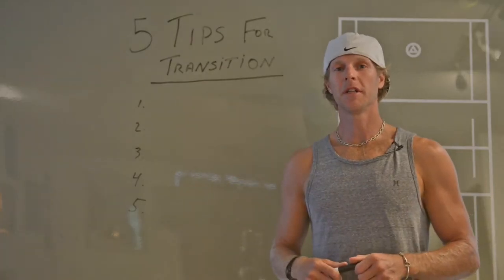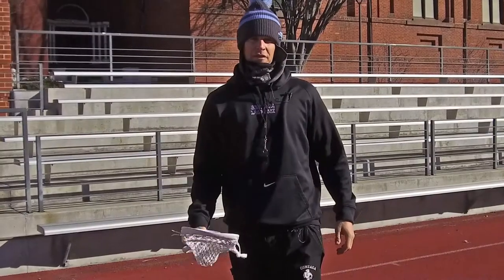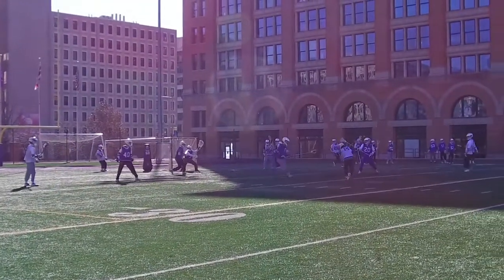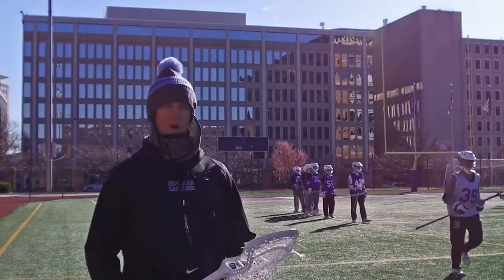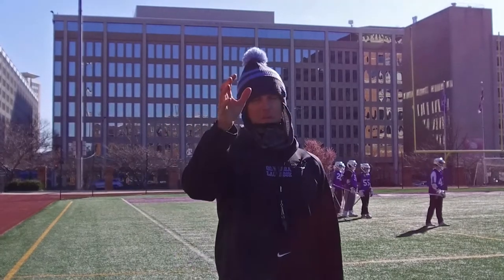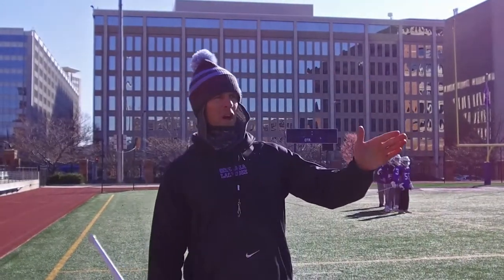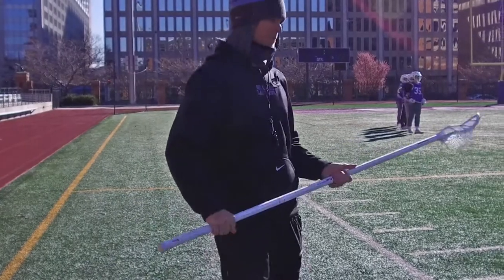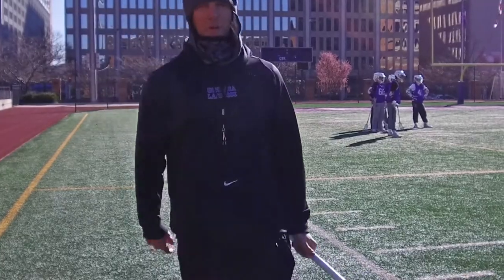5 Tips for Transition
Coach Miller talks about 5 Tips for Transition.

Put this to use when the ball is moving from defense to offense